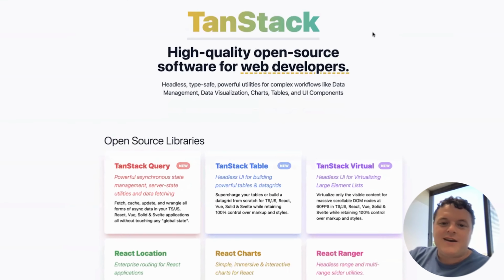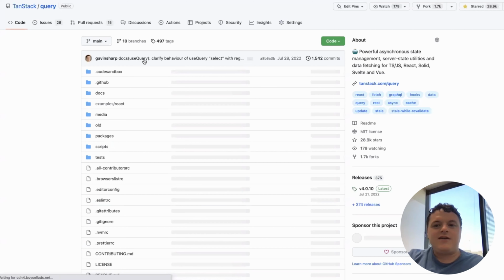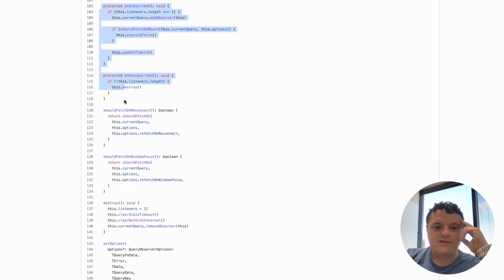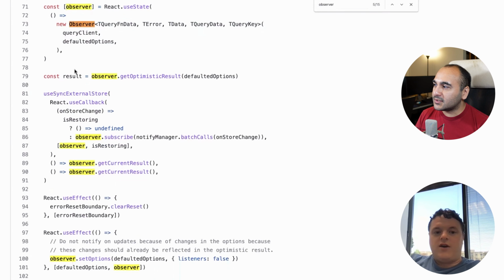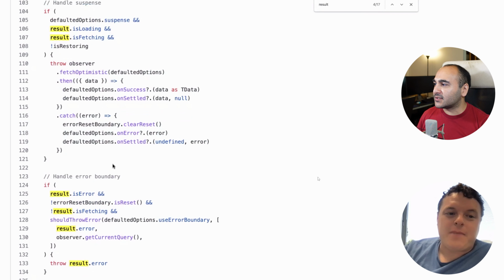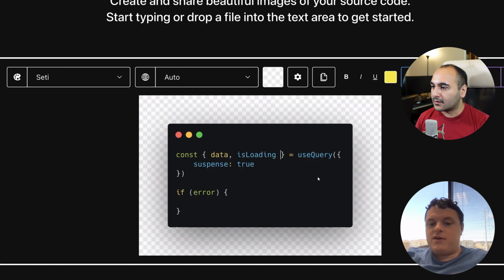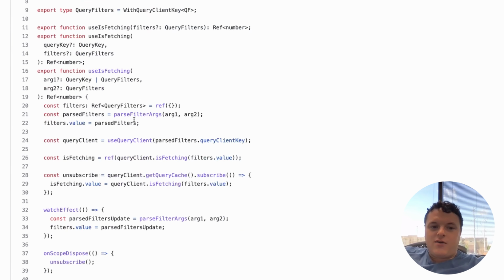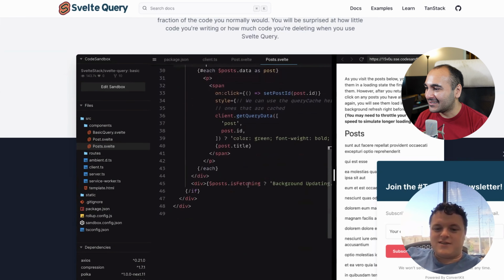TanStack (react-query) in-depth look at suspenseful hooks with Tanner Linsley, the creator!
Best way to be a better developer is to learn what the pros do. Tanner Linsley and Kevin Ghadyani look at the source code of tanstack-query (formerly react-query) and explain exactly how it works.

There's a lot of specialized React v18 suspense code built into the `useQuery` hook, and we explain it all!

Thanks to @Tanner Linsley for meeting with me about TanStack!